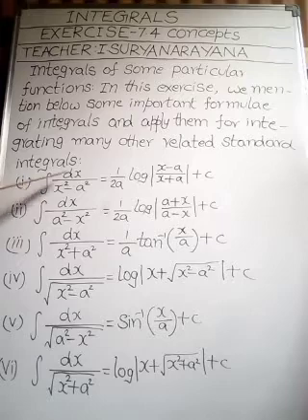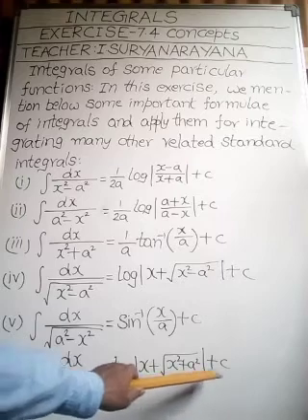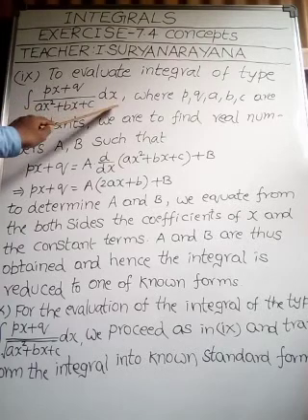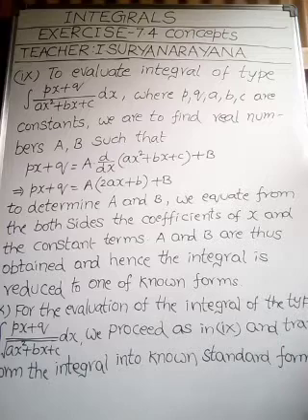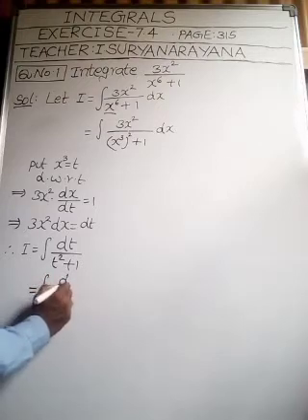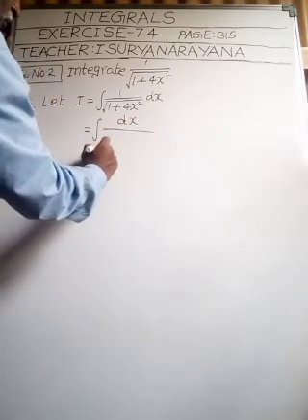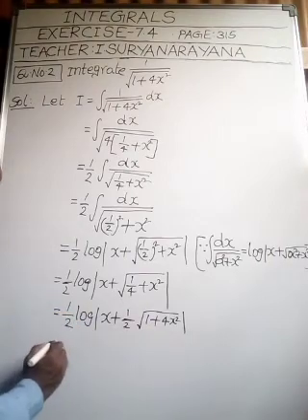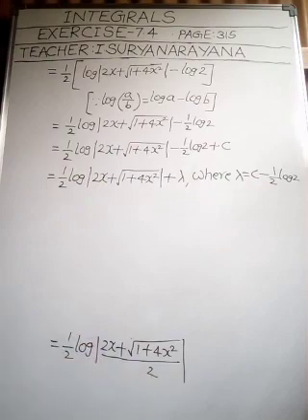12th - Ex - 7.4 - Concepts & Q. Nos. 1 and 2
12th - INTEGRALS - Ex - 7.4 - Concepts & Q. Nos. 1 and 2